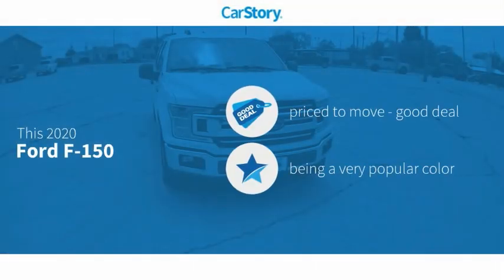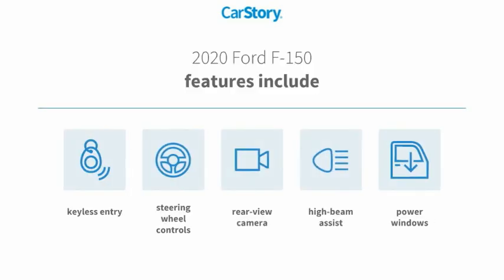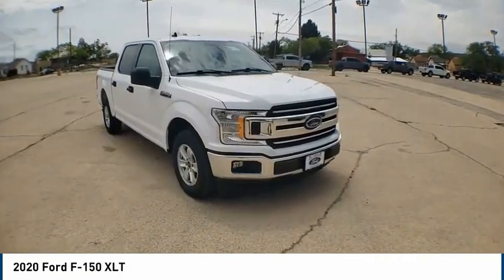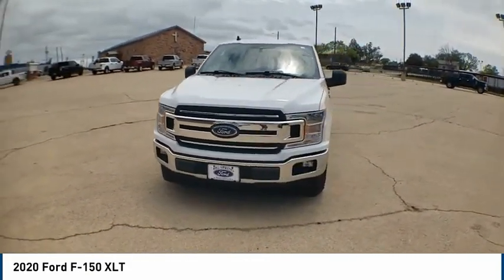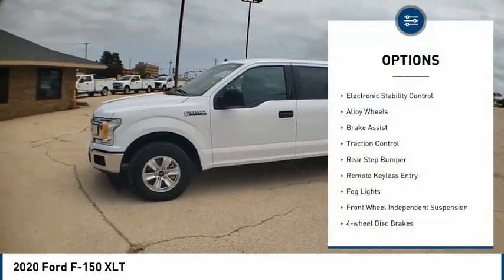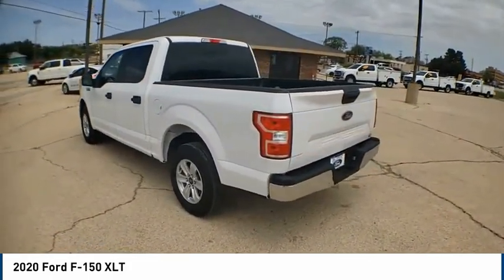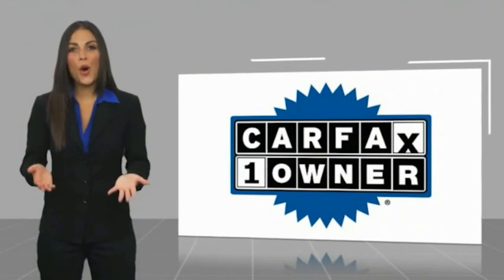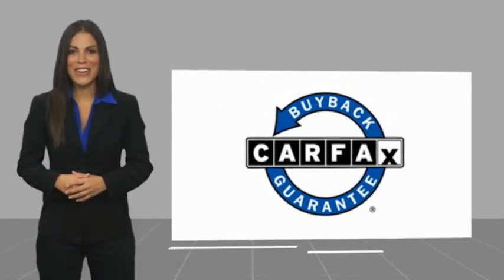2020 Ford F-150 Big Spring TX LKD77991P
2020 Ford F-150 XLT

500 W. 4th

CARFAX One-Owner. Clean CARFAX. ABS brakes, Alloy wheels, Compass, Electronic Stability Control, Illuminated entry, Low tire pressure warning, Remote keyless entry, Traction control. Located in Big Spring, TX, Big Spring Ford is proud to be one of the premier dealerships in the area. From the moment, you walk into our showroom, you'll know our commitment to customer service is second to none. We strive to make your experience with Big Spring Ford a good one ?? for the life of your vehicle. Whether you need to purchase, finance, or service a new or pre-owned Ford, you ??ve come to the right place.